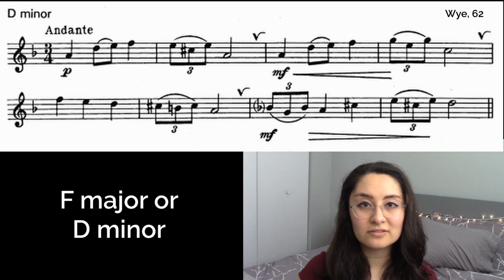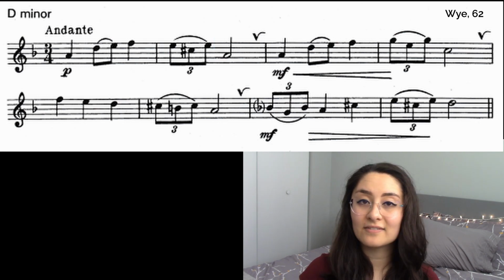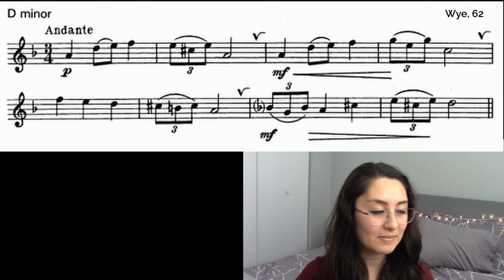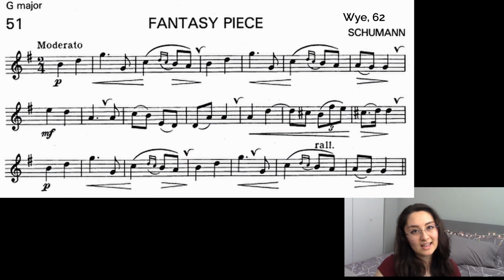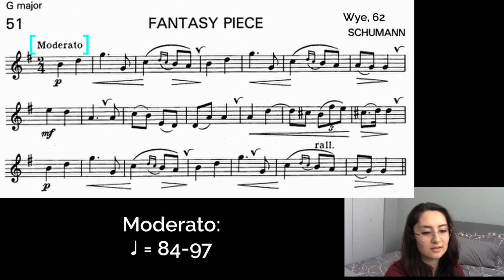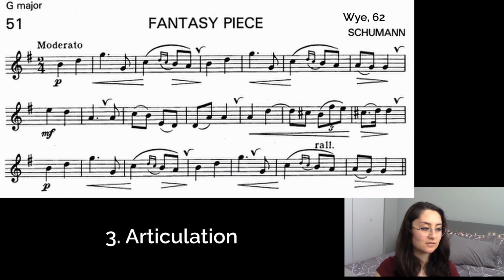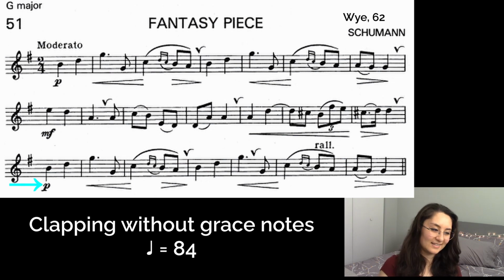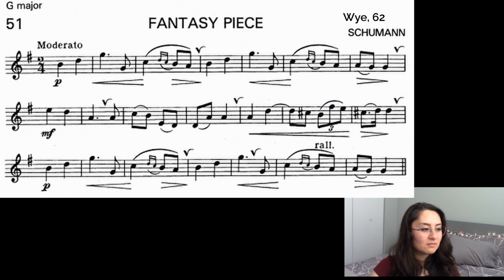How to Play the Flute #43 - Introducing Triplets & Grace Notes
In today's video you'll learn how to play triplets and grace notes!

Resources:
Trevor Wye, Beginner's Book for the Flute, Part Two (not sponsored)

Editing helper: Jamieson! :D

Chapters
0:00 Welcome back!
1:05 Triplets | Definition
2:02 Triplet Exercise
2:16 Triplet Exercise | Key Signature
3:33 Triplet Exercise | Time Signature
3:55 Triplet Exercise | Tempo Indication
4:10 Triplet Exercise | Dynamics
4:39 Triplet Exercise | Articulation
4:50 Triplet Exercise | Road Map
5:00 Counting Triplets
7:50 Triplet Exercise | Clap & Count (74BPM)
8:47 Triplet Exercise | with Flute (74BPM)
9:26 Grace Notes | Definition
9:35 Grace Notes
10:29 Fantasy Piece
10:40 Fantasy Piece | Key Signature
11:52 Fantasy Piece | Time Signature
12:10 Fantasy Piece | Tempo Indication
12:37 Fantasy Piece | Dynamics
13:30 Fantasy Piece | Articulation
13:42 Fantasy Piece | Clap & Count, w/o Grace Notes (84BPM)
14:45 Fantasy Piece | with Flute, w/o Grace Notes (84BPM)
15:22 Fantasy Piece | Practicing Tips
15:50 Fantasy Piece | Clap & Count, w/ Grace Notes (84BPM)
16:25 Fantasy Piece | Tips for Grace Notes
16:50 Fantasy Piece | with Flute, w/ Grace Notes (84BPM)
17:25 Fantasy Piece | Final Tips
17:42 Thank you for watching! Please subscribe!
18:14 Happy fluting!